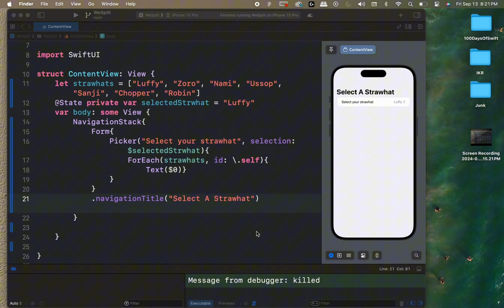100 Days of SwiftUI: Day 16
Building my first app in swift ui part 1